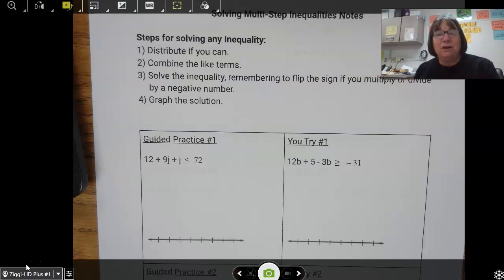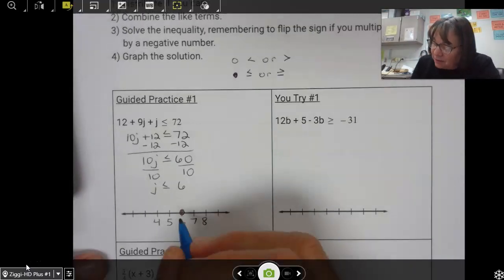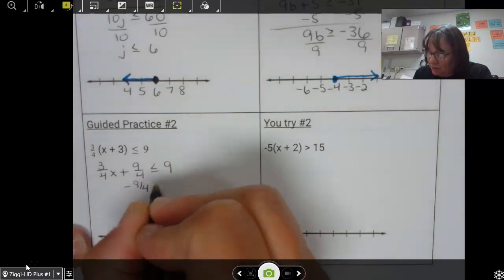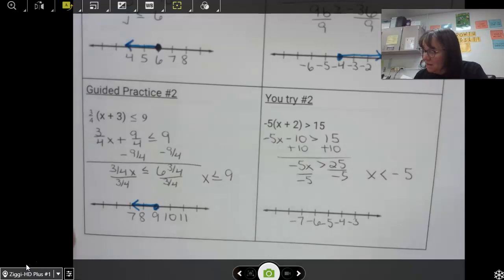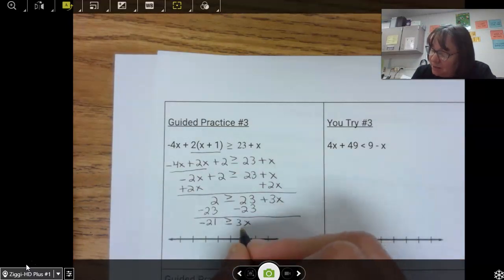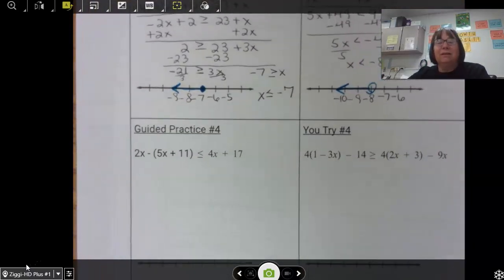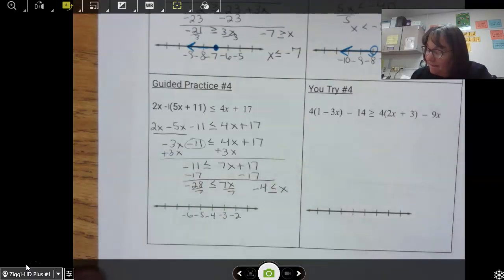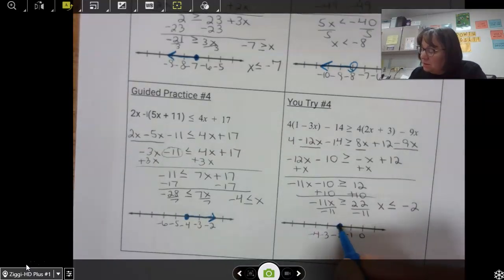Solving Multi-Step Inequalities Notes